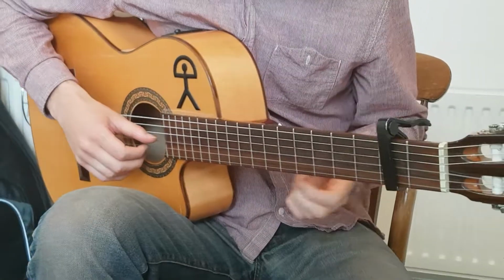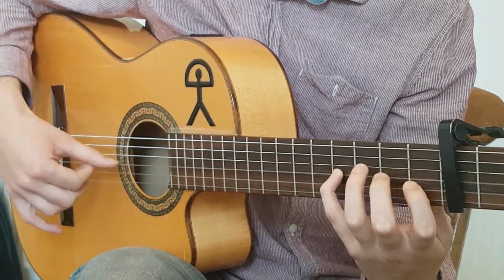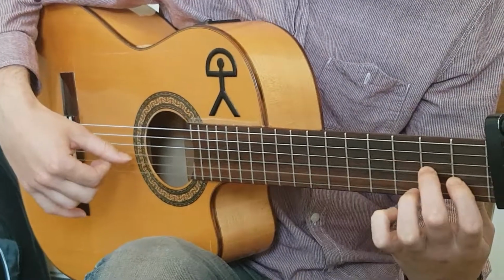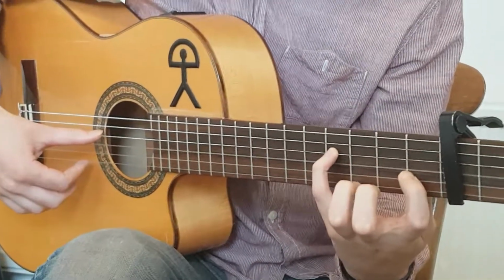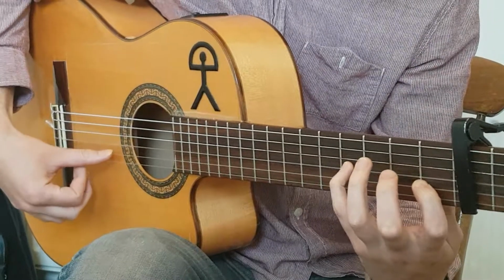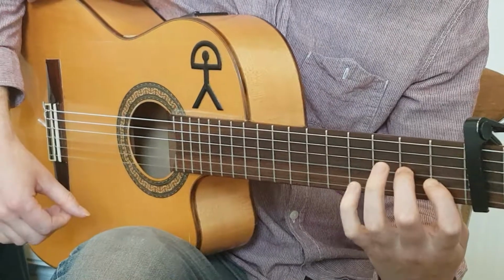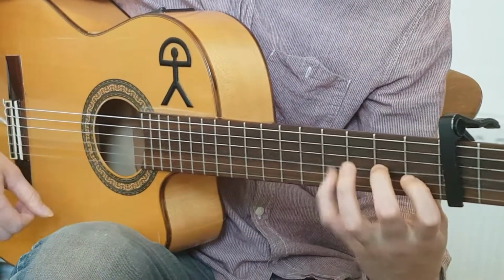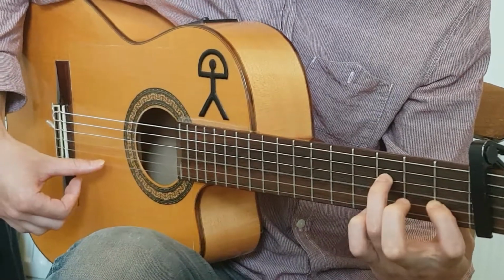Soleá Falseta - Lesson 3 (tutorial)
Beat by beat explanation of this awesome Soleá falseta. If you struggle with the pull offs just play the notes individually at first.

Renny